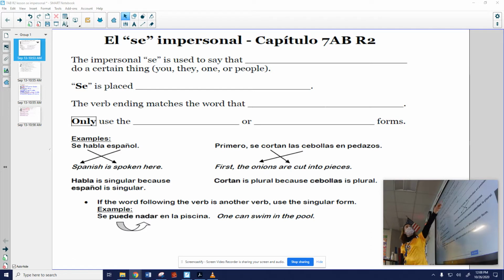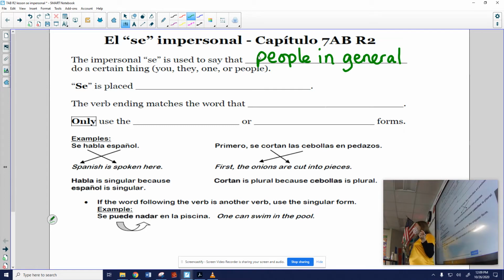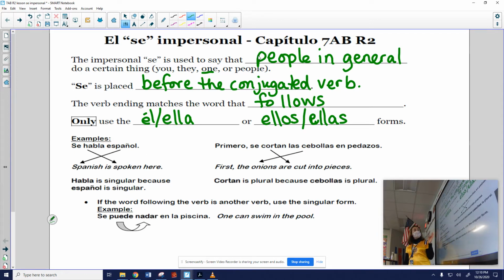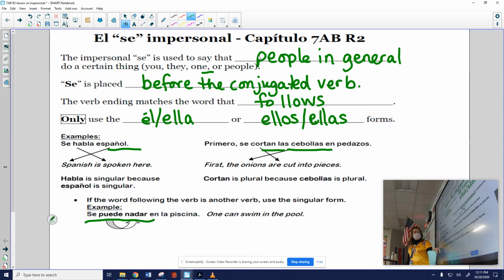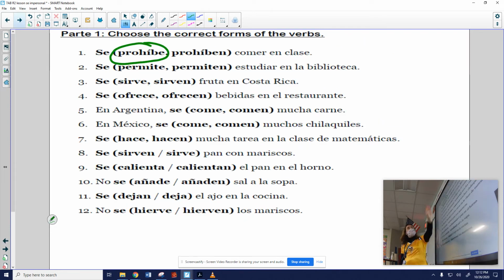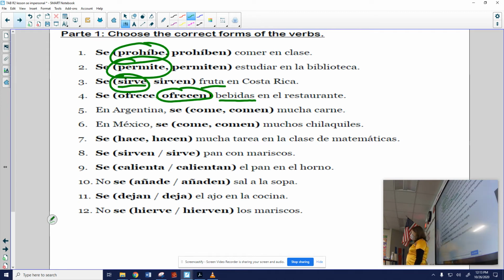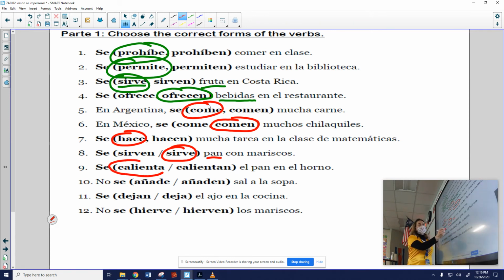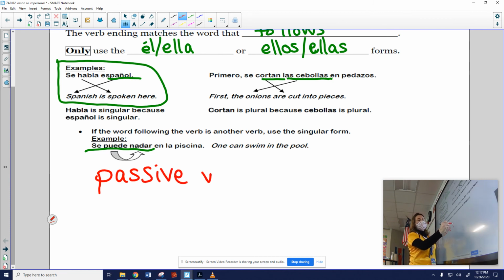3A DL W8LI - Se impersonal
Sra. Einerwold teaches how to use the se impersonal (impersonal 'se').